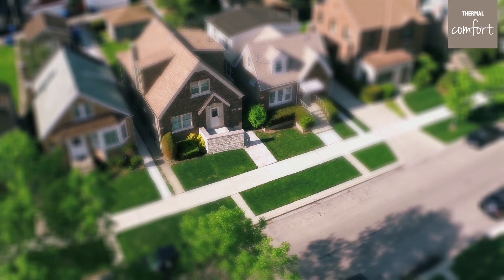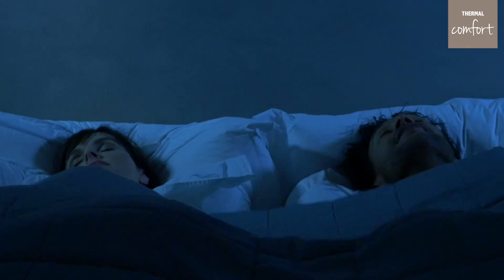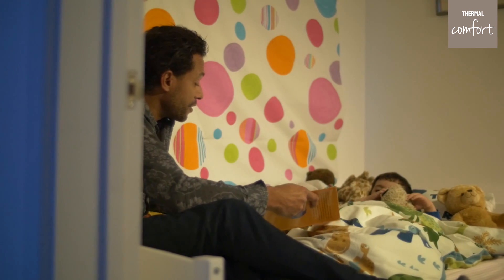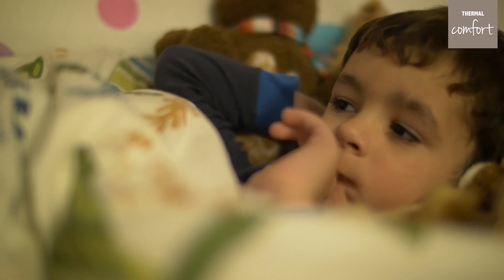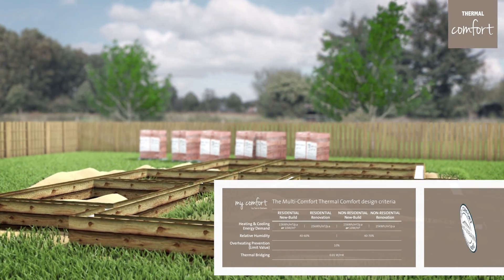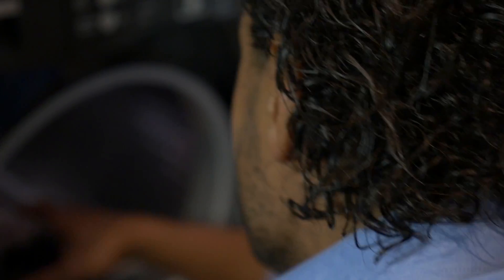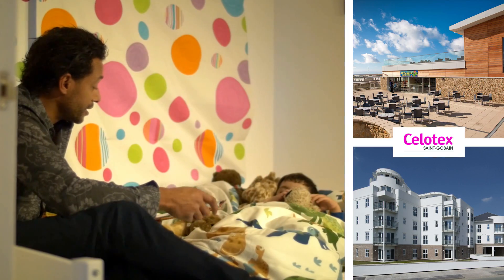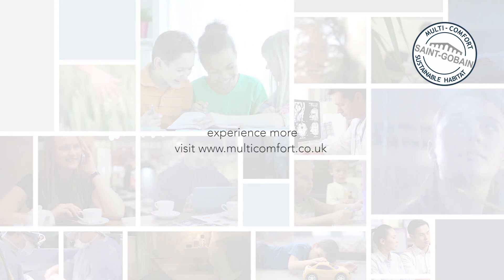The Multi-Comfort Building Concept: Thermal Comfort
Multi-Comfort buildings are designed to control ambient and radiant temperature, plus air-flow velocity and relative humidity, to provide the very best in thermal comfort.

Because they also use less energy to heat and cool them, such buildings offer significant energy savings and so are good for both fuel bills and the environment.